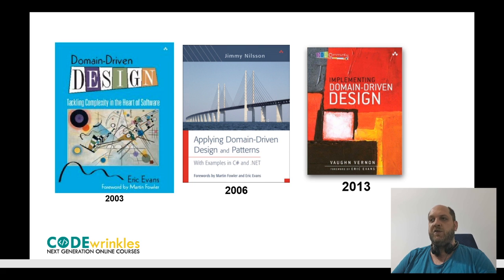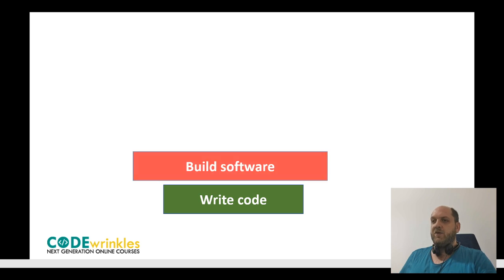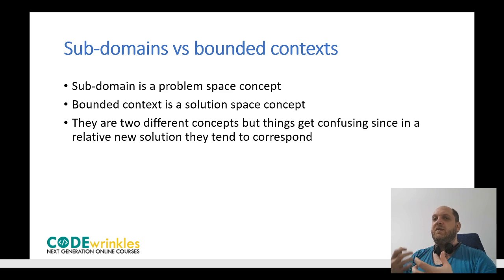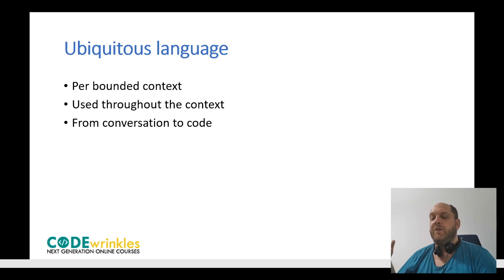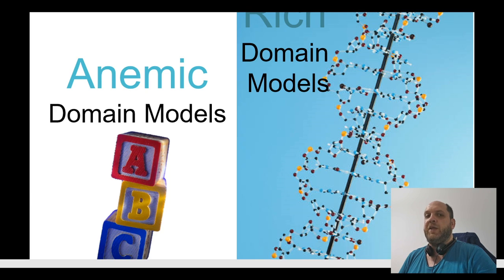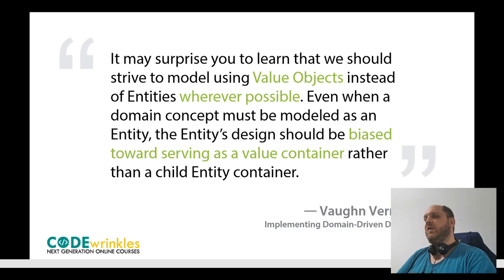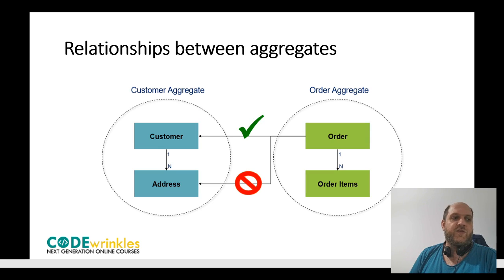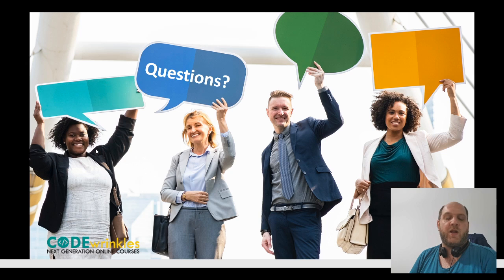HandsOnDotNet - Building a social network from scratch following DDD principles Ep. 01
In this first episode we discuss the core DDD concepts like entities, value objects, aggregates, aggregate roots, bounded contexts, subdomains, ubiquitous language and much more -- Watch live